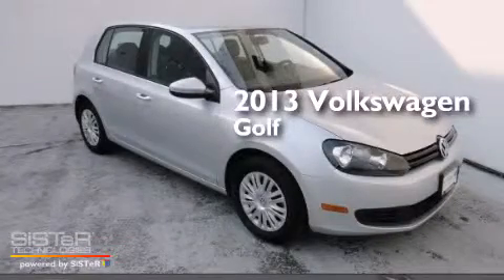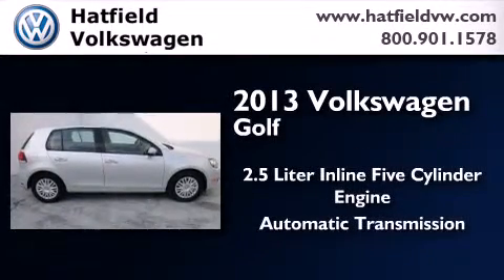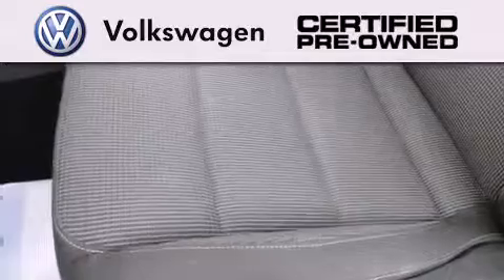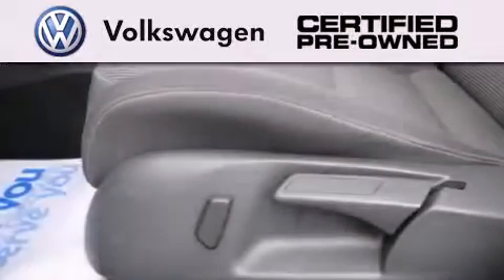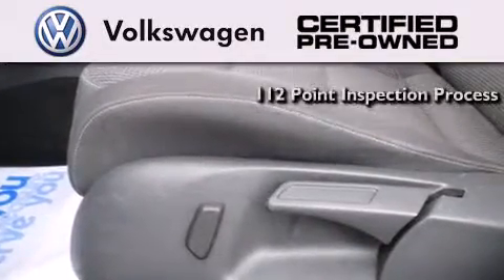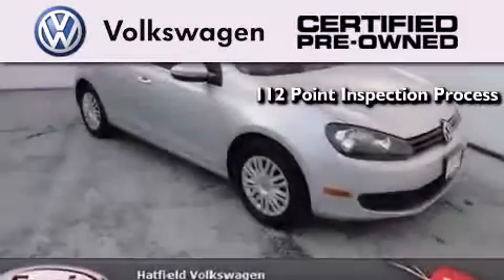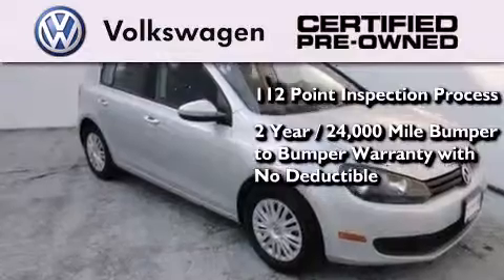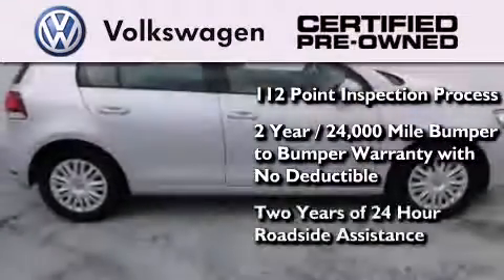Certified 2013 Volkswagen Golf Columbus OH 43228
We've been honored to serve the Columbus OH area , we promise that your experience at our dealership will exceed your expectations ! Year : 2013 Make : Volkswagen Model : Golf Engine : 2.5L I-5 cyl Trans . : Automatic Exterior : Silver Miles : 31,165 Interior : Titan Black Hatfield Volkswagen 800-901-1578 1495 Auto Mall Drive Columbus , OH 43228 Pre-Owned 2013 Volkswagen Golf Columbus OH